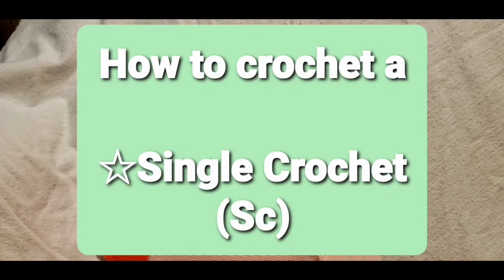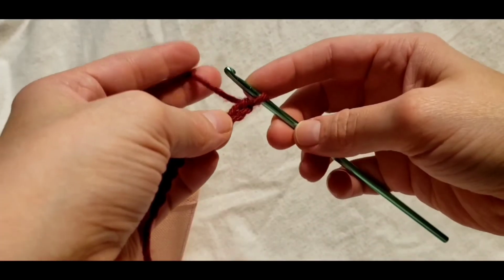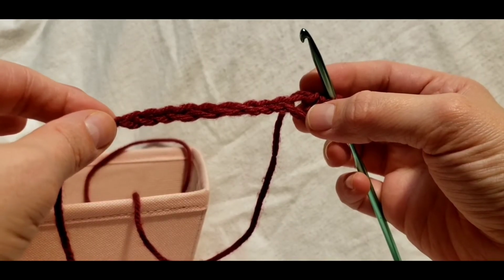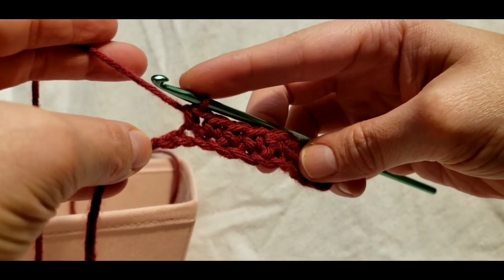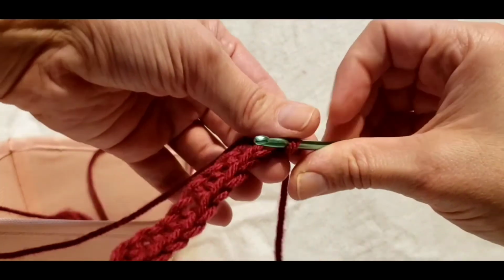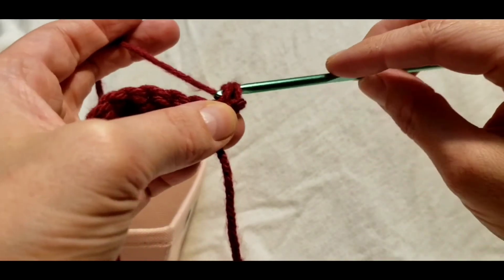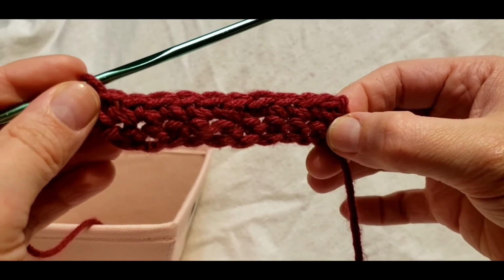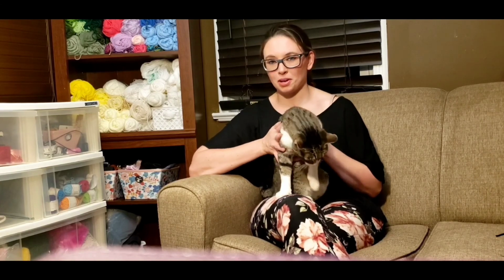How to Crochet a single Crochet (Sc)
In this video I will show you how to crochet a single crochet! Many crochet patterns require you to use a single crochet!

I normally get my supplies from Walmart or Michael's! you can also shop online for supplies!

Instagram.com/stitchizbyliz